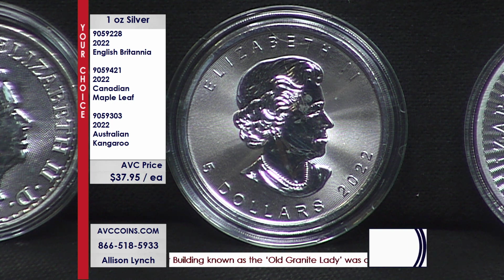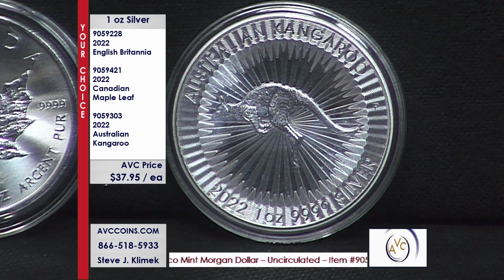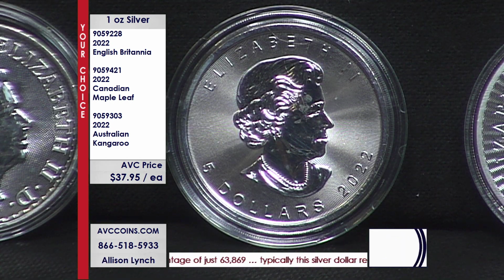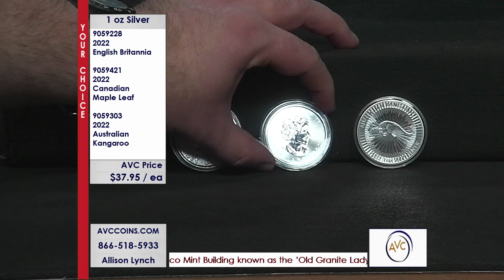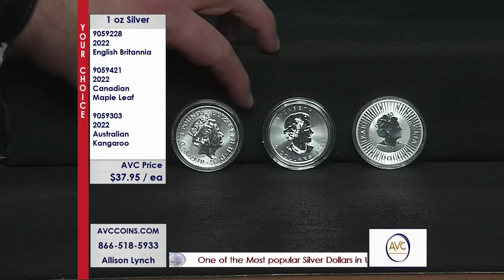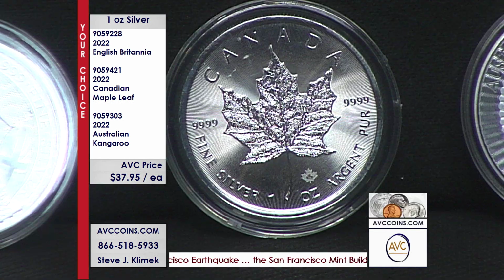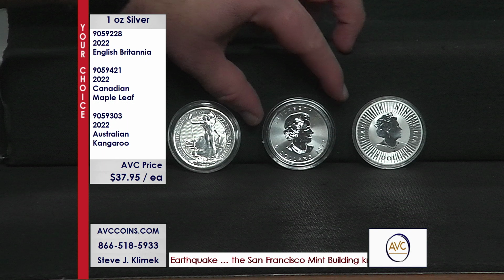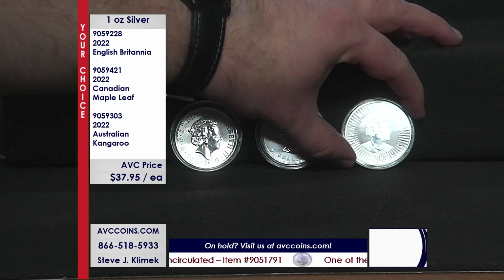2022 1 oz Silver Coins - English Britannia, Canadian Maple Leaf, Australian Kangaroo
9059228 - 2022 English Britannia 1 oz Silver